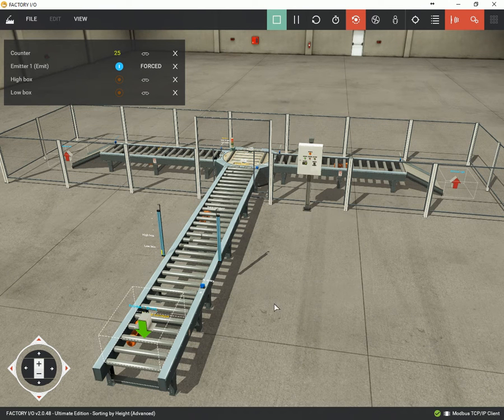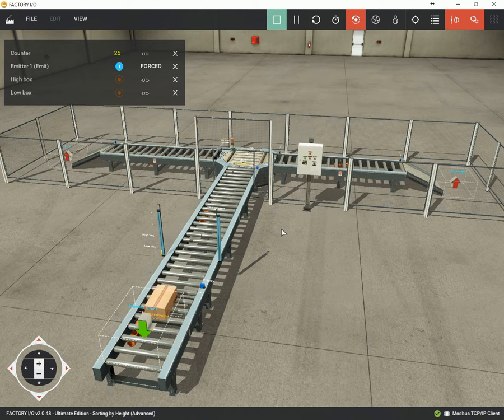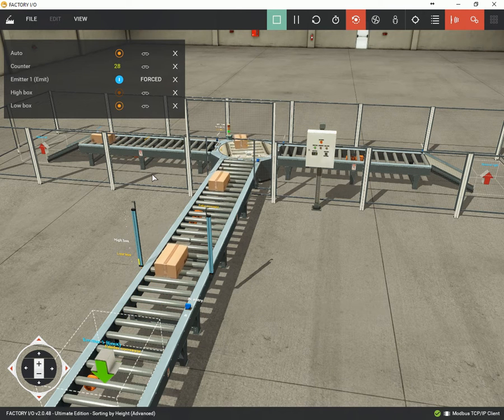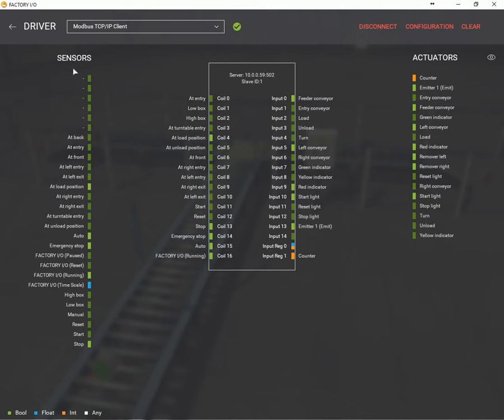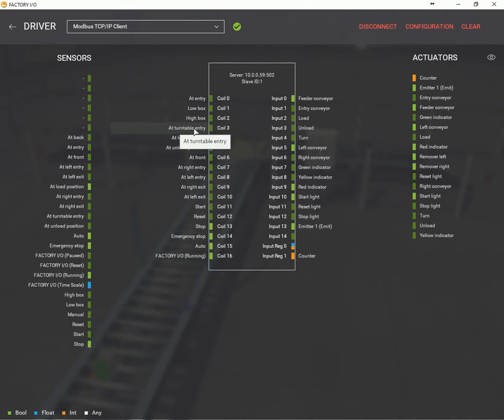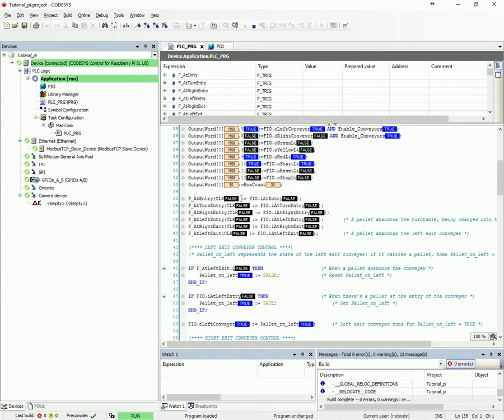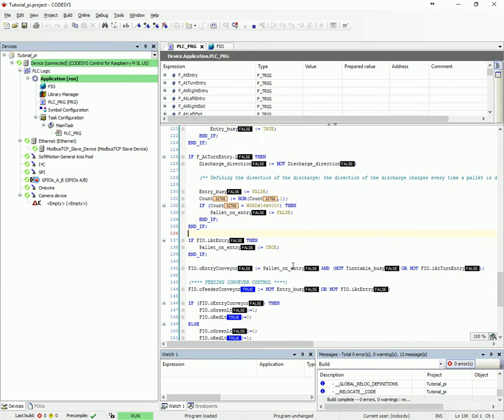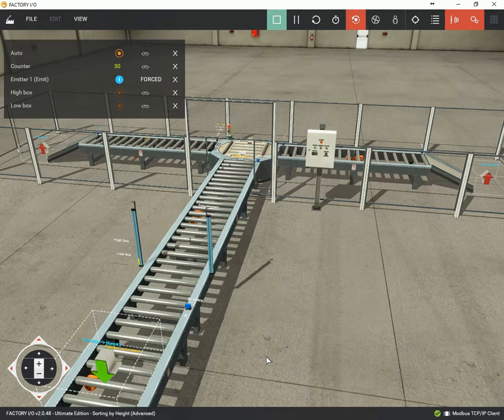Raspberry Pi PLC running FactoryIO simulation using Modbus TCP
Short video demonstrating Factory IO simulation tied to Codesys PLC runtime running on a Raspberry Pi.

The code is Structured Text, but could be any of the other IEC-61131-3 languages of Codesys.